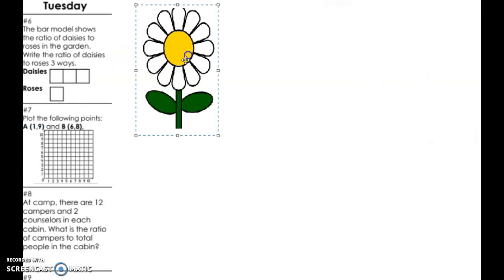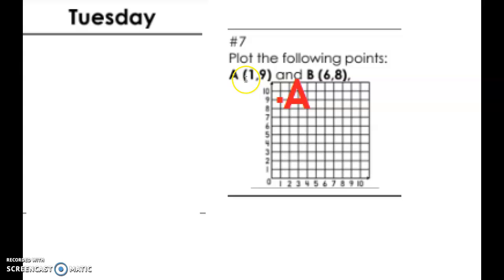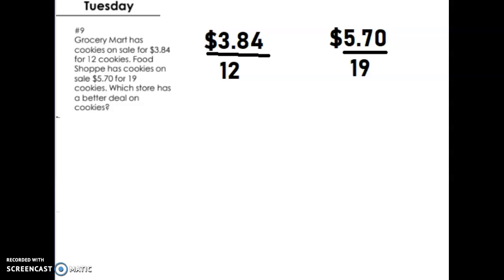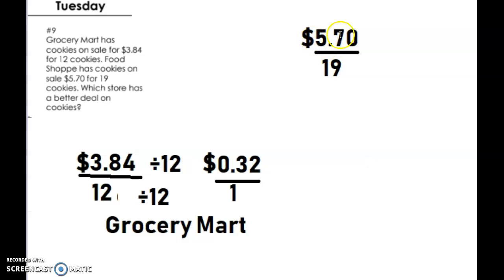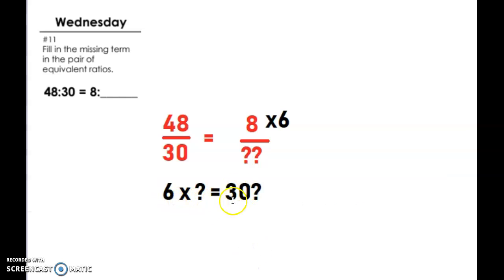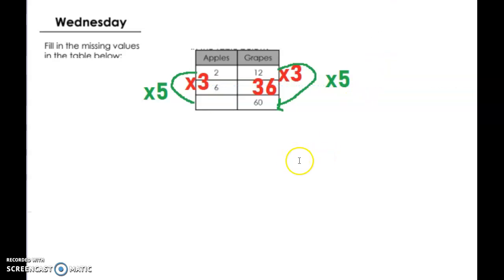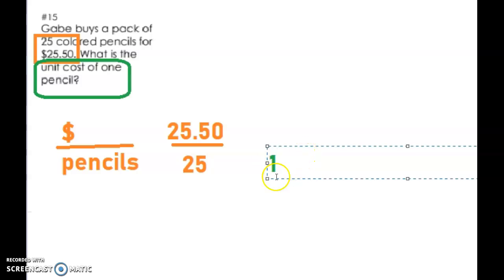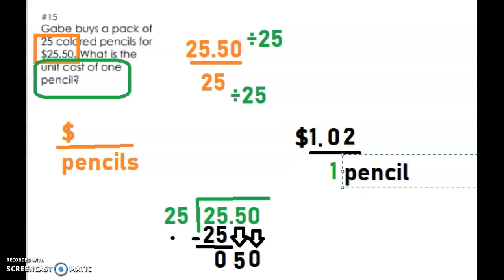Weekly Homework # 7 Tues and Wed